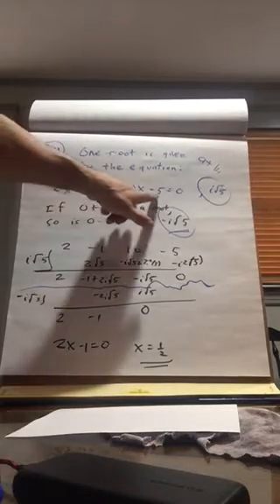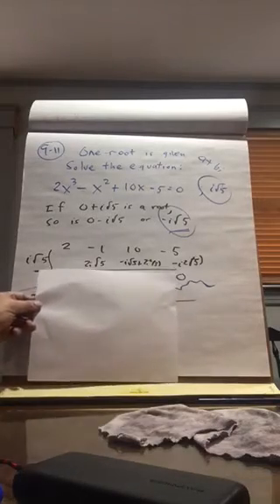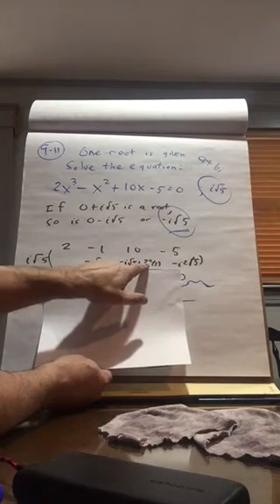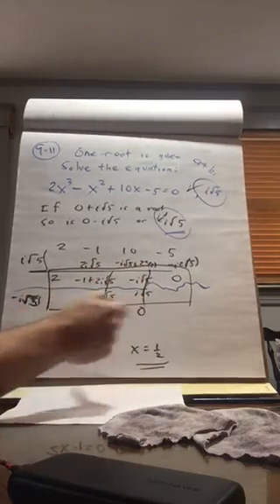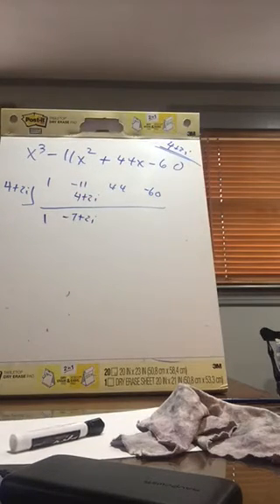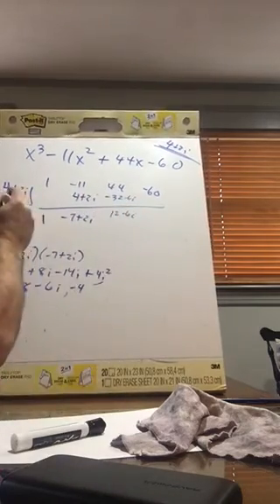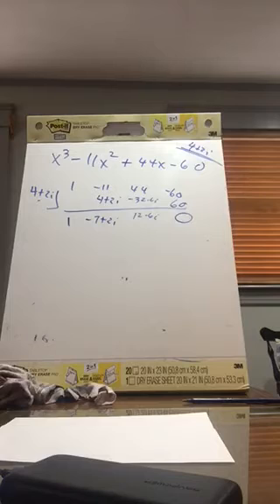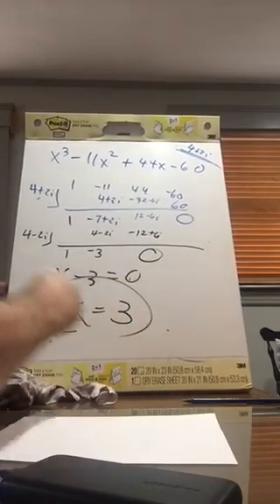HAlg 2 page 380 part 2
This picks up at the beginning of the problem that was in progress at end of part 1